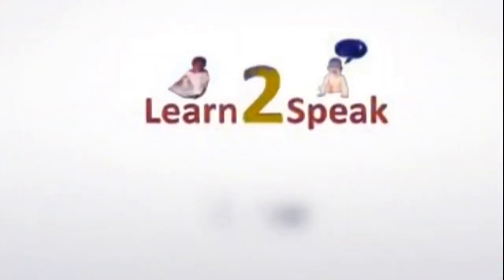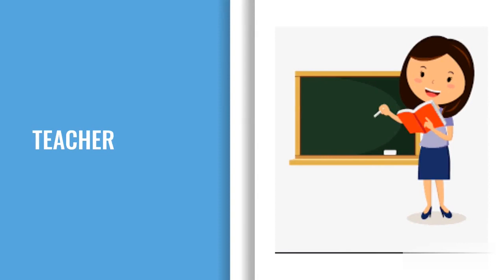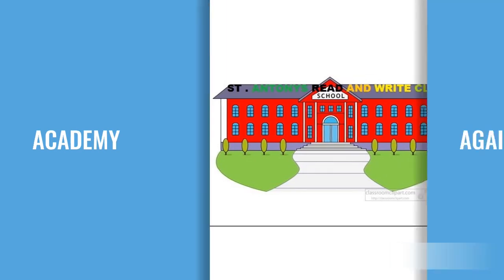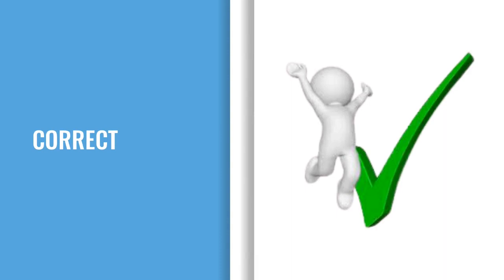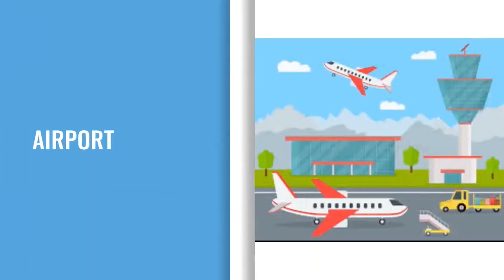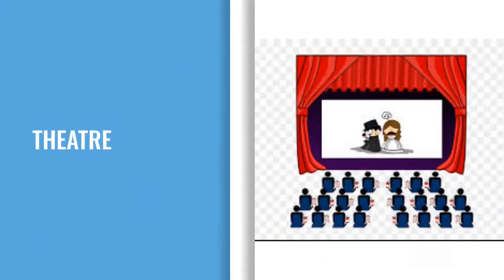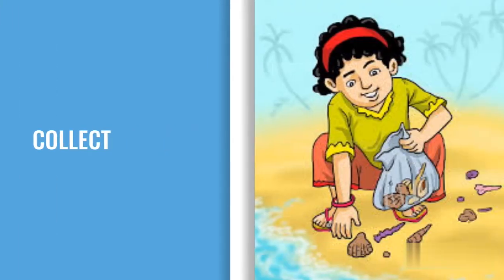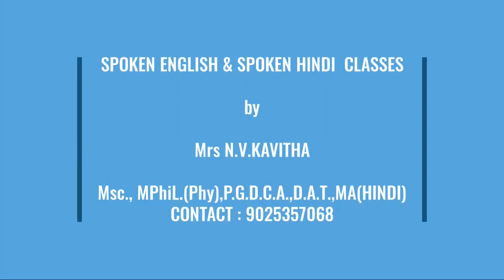7 LETTER WORDS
FOR SPOKEN ENGLISH & SPOKEN HINDI  CLASSES THROUGH WHATSAPP
by
Mrs N.V.KAVITHA
Msc., MPhiL.(Phy),P.G.D.C.A.,D.A.T.,MA(HINDI)

-- LOWER CASE ALPHABETS in ENGLISH
--- Two Letter Words in English || Learn Phonics for Kids|| Learning video for Kids
--- Part-1: Three Letter Words in English || Learn Phonics for Kids|| Learning video for Kids
---Part-2: Three Letter Words in English || words on things|| Learning video for Kids
---Part-3: Three Letter Words in English || Action words|| Learning video for Kids
Four Letter Words in English || Learning video for Kids
Five Letter Words in English || Learning video for Kids
A to Z words in English || Learning video for Kids
Six Letter Words in English || Learning video for Kids
Days of the week in English || Learning video for Kids
Names of Flowers in English || Learning video for Kids